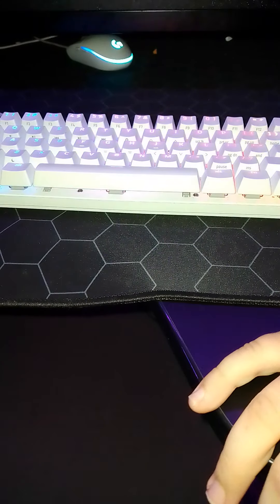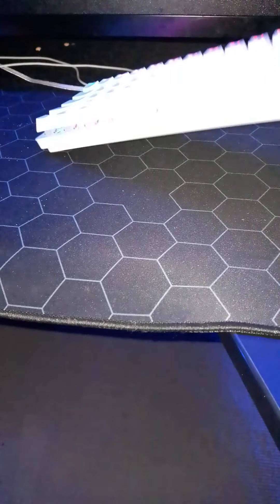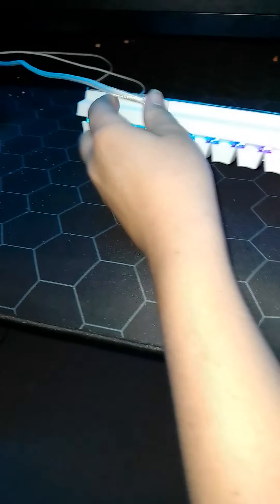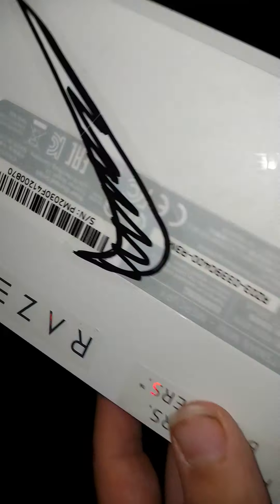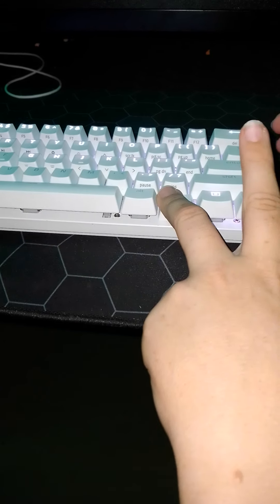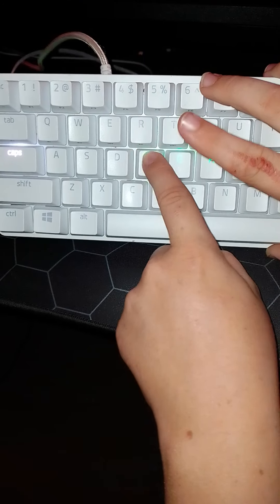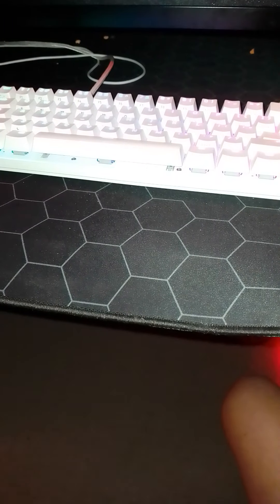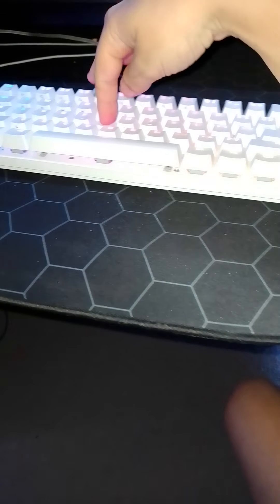Razer huntsman mini review (Mercury White)